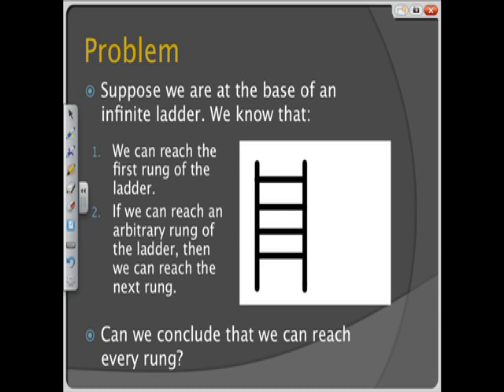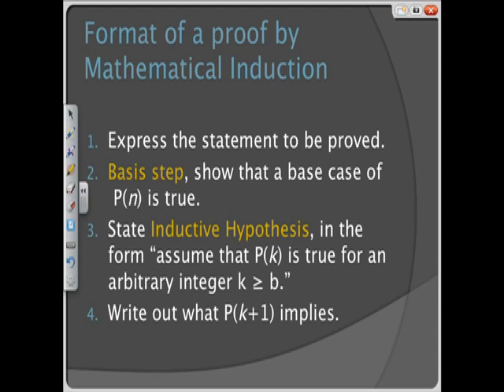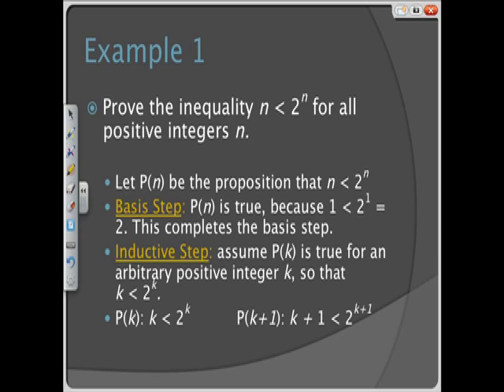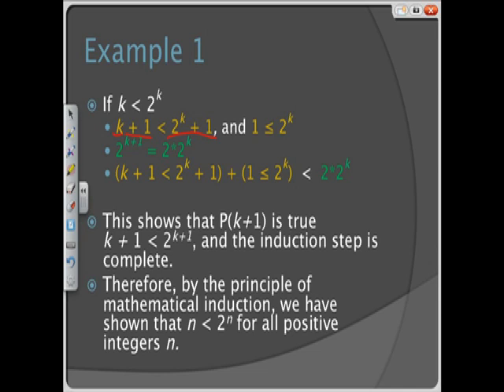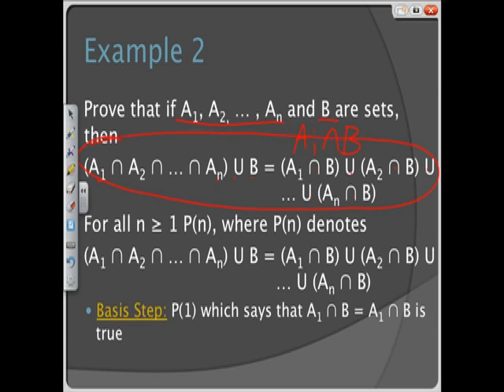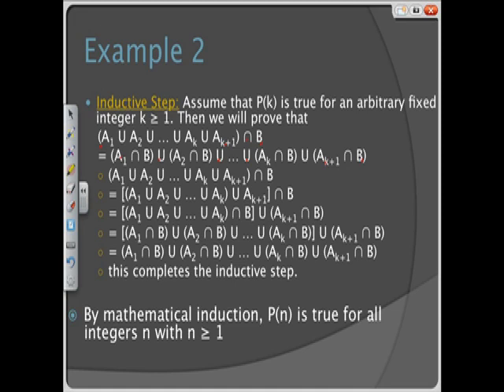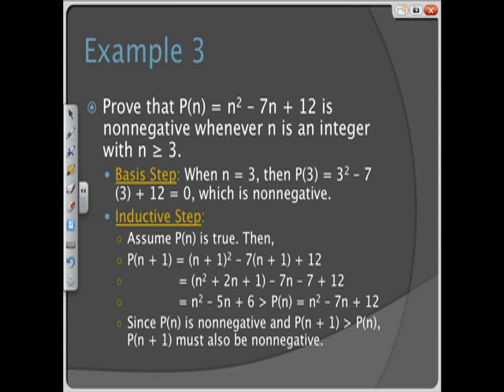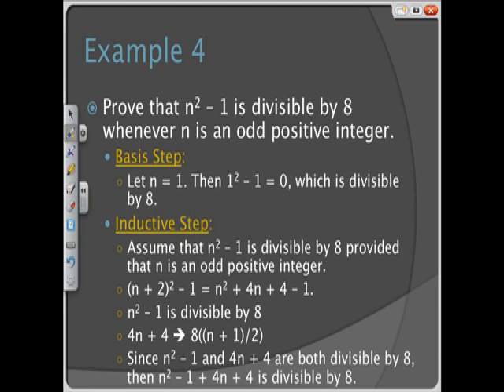Mathematical Induction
University of Michigan EECS 203 Project 4 by group B26 on Mathematical Induction.